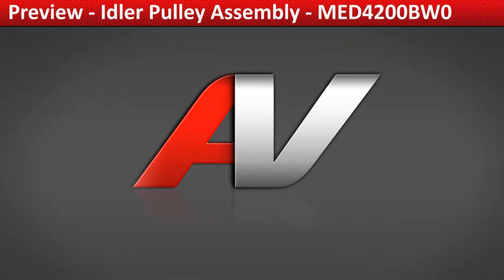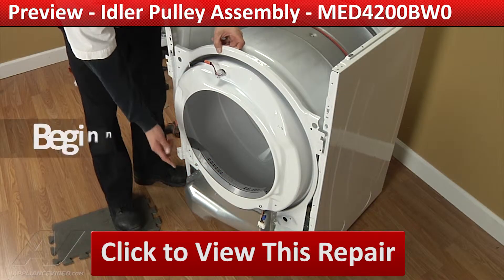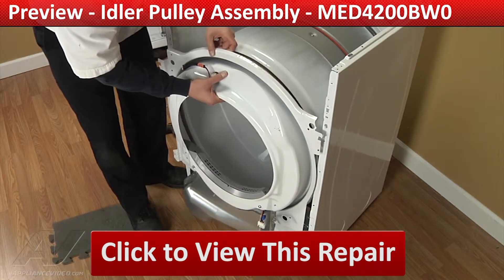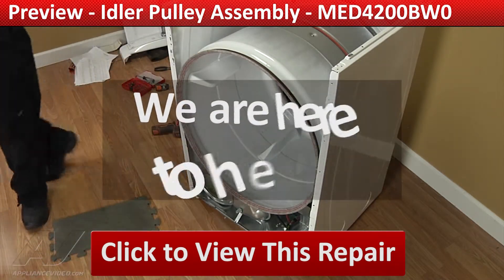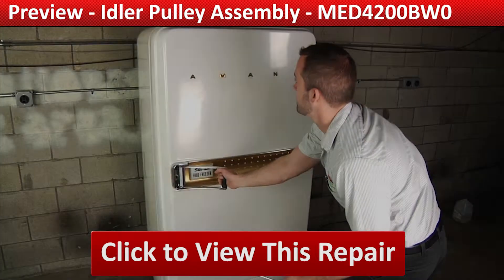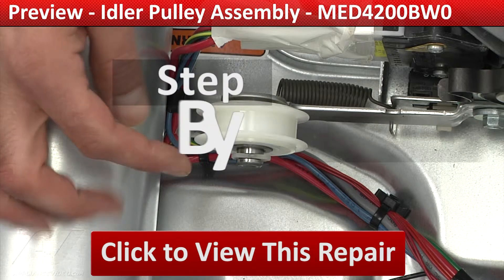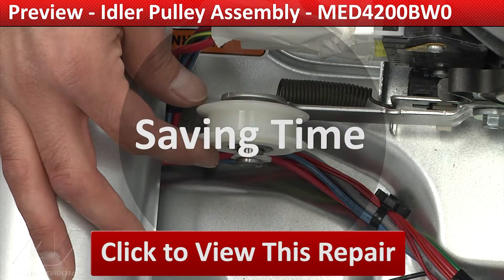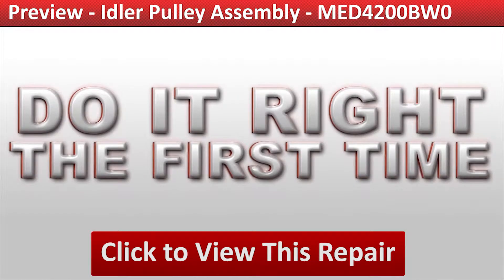Maytag Dryer - Squealing Sound - Idler Pulley Assembly Repair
This is a preview of a video that shows you how to Repair a *MED4200BW0 Maytag Dryer W10468057 Idler Pulley Assembly*
*Symptoms may include:* Squealing Sound or Rumbling sounds, Drum will not spin